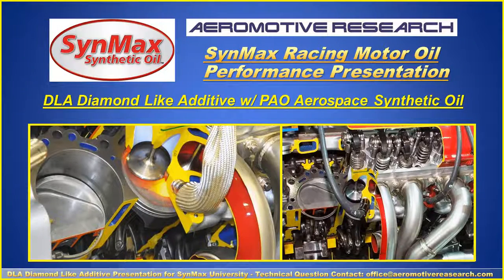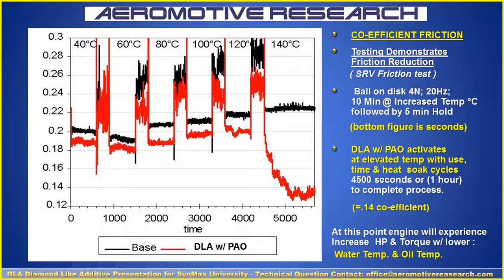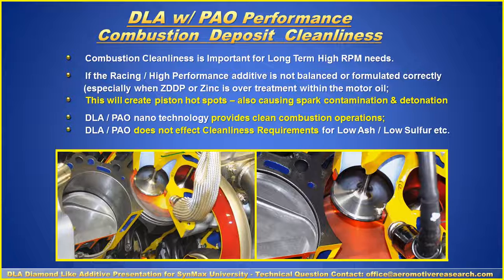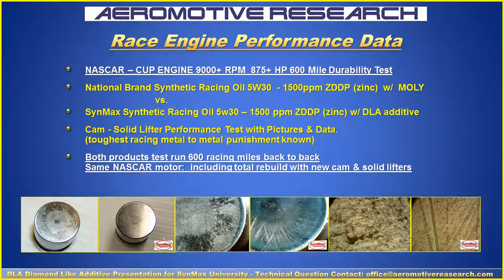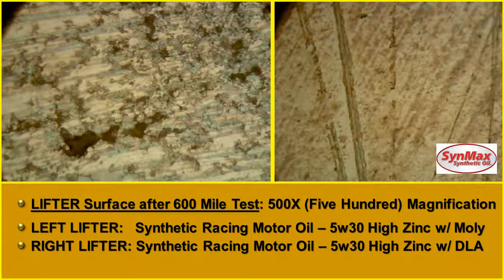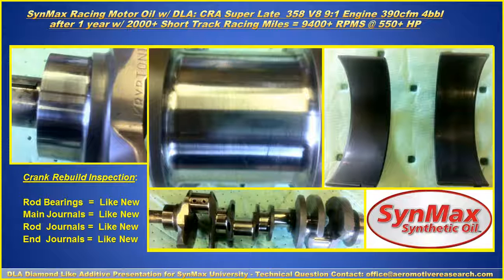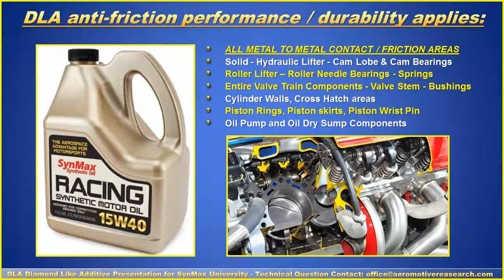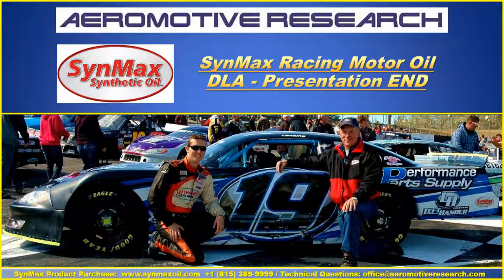DLA - Diamond Like Addtive Lubrication Performance Overview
DLA - Diamond Like Additive Lubrication Performance Overview. You will learn how DLA has the ability to both reduce friction and improve anti-wear capability. Universal Applications for Competition Racing, General Automotive, Commercial & Military